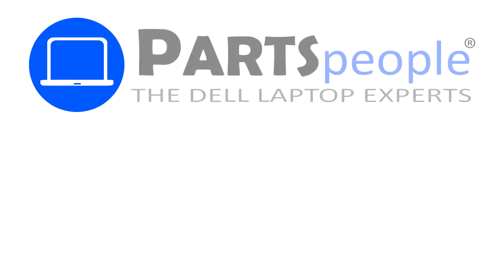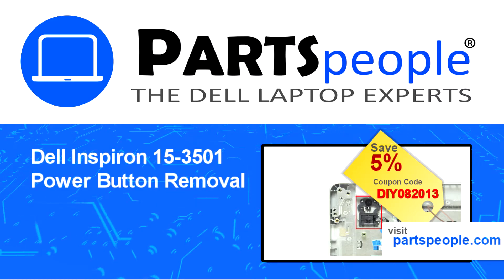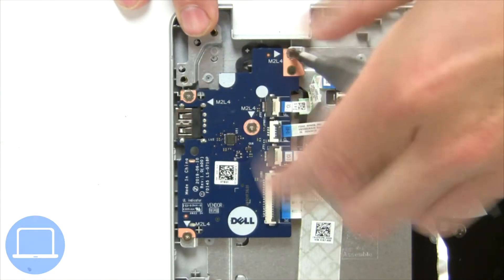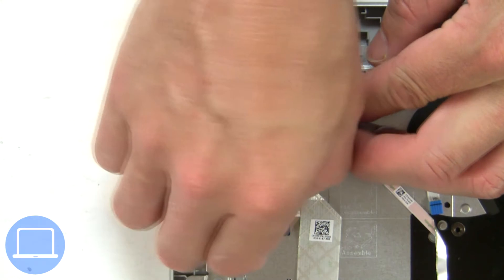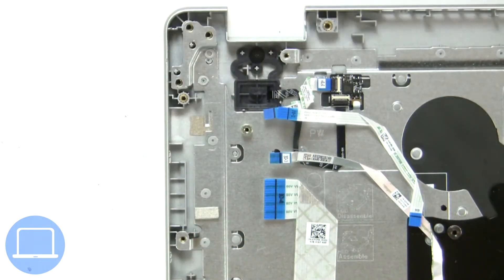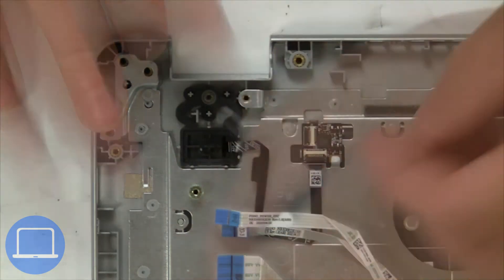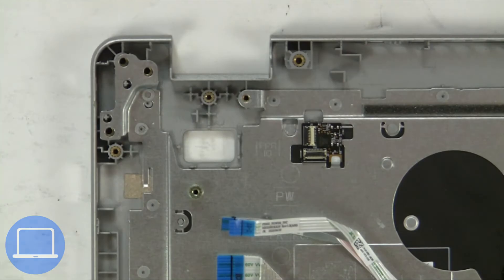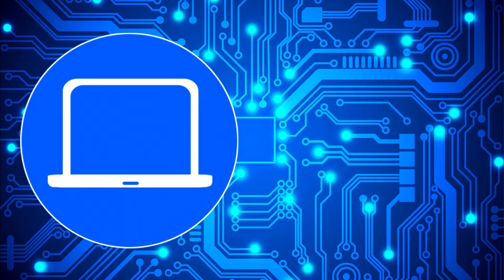Dell Inspiron 15-3501 (P90F002) Power Button How-To Video Tutorial